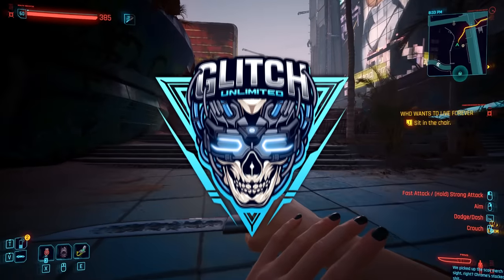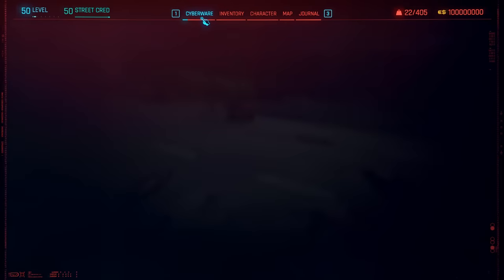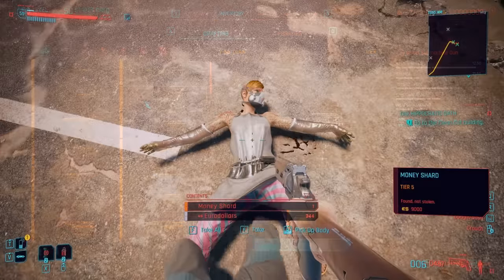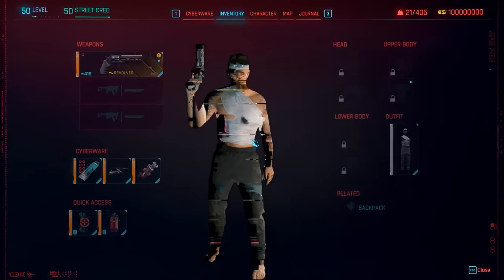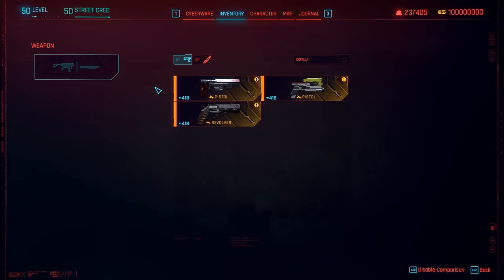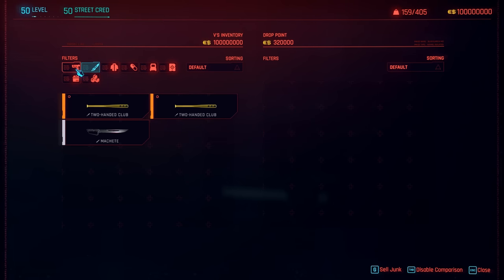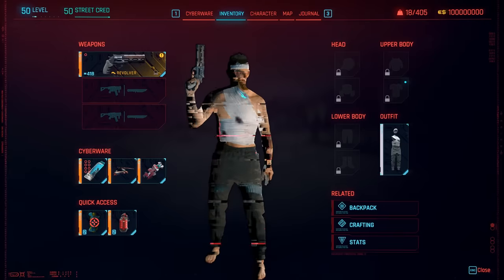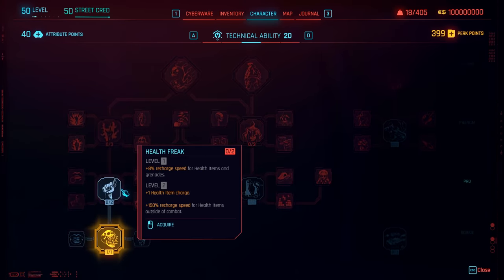Cyberpunk 2077 - 5 GLITCHES! Infinite XP & Money Glitch! PATCH 2.02!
Hey, today NEW Cyberpunk XP Glitch in Phantom Liberty After Update 2.02! New Exploit! Tips and Tricks! Level Up Fast on ps5, ps4, xbox series x and more!